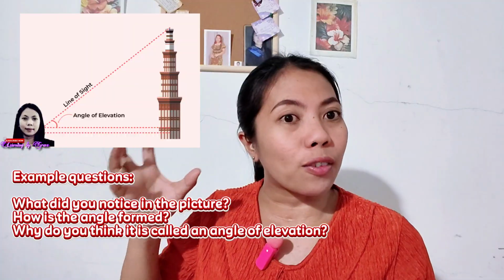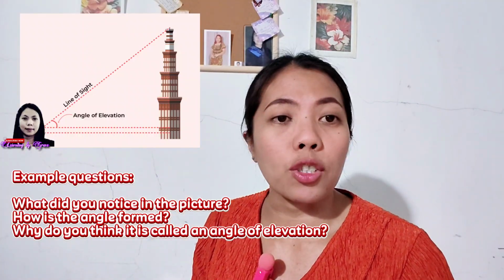4As LESSON PLAN | DAPAT ALAM MO TO!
In making a 4As lesson plan you need to be aware of the parts of the lesson plan, how to make it, and how to do it effectively.

This video is about:

how to make a lesson plan?

how to make a 4As lesson plan?

What are the parts of a lesson plan?

What are the parts of a 4As lesson plan?

Correct way of making lesson plan.

lesson plan ideas

trending videos